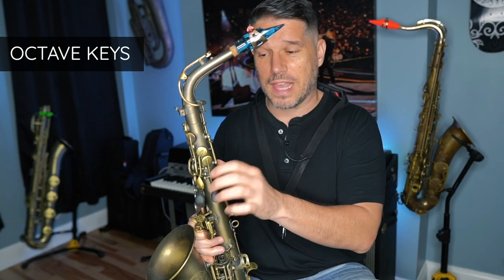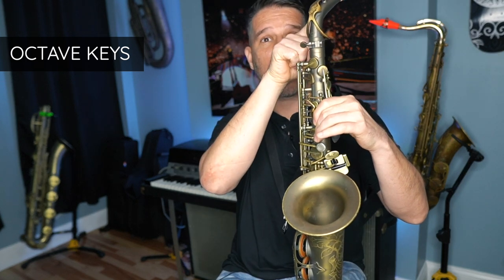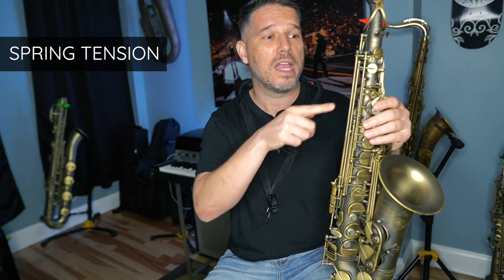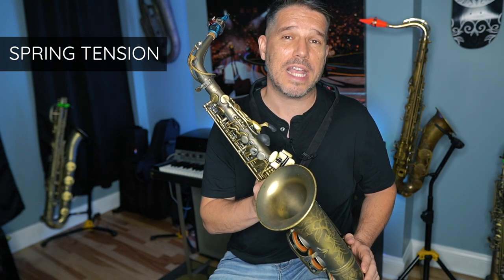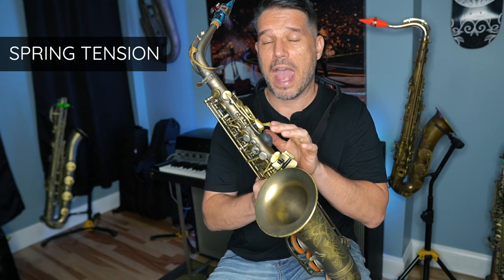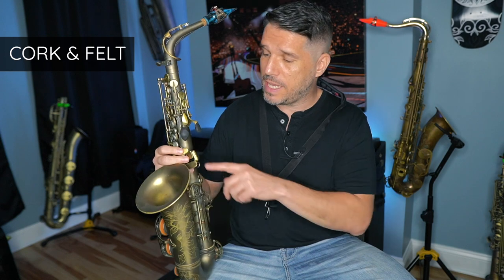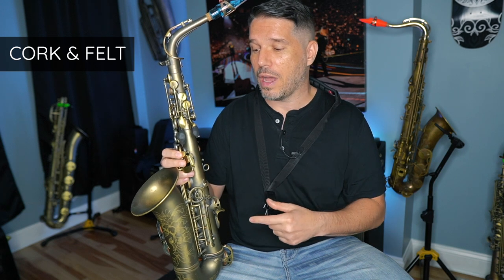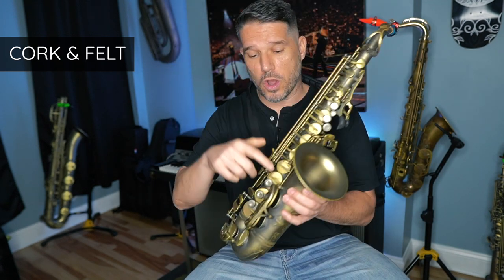5 THINGS YOU SHOULD KNOW ABOUT HOW THE SAX WORKS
• STUDY SAX WITH SCOTT PADDOCK

Today we are going to unravel some of the mysteries of how the saxophone works with: 5 things you should know about how the saxophone works. Here are the topics we are going to cover:
1. Reed Strength
2. Octave Keys
3. Resonators
4. Spring Tension
5. Corks & Felts

0:00 intro
0:25 Reed Strength
1:55 Octave Keys
2:39 Resonators
3:53 Spring Tension
6:02 Cork & Felt

I'm very excited to announce that the Scott Paddock Sax School is OPEN FOR ENROLLMENT!

It's time to take the guesswork out of what to practice, how to practice & what to practice next. The Scott Paddock Sax School is laser focused on helping you become a better sax player by guiding you along a direct path, structured to help you see immediate results. The Sax School is an online subscription based membership made up of courses that are set up in the exact same way that I teach private lessons. The courses range from beginner through early advanced and guide you through a step by step approach to learning songs, scales, theory, technique, improvisation, and special sax skills that are appropriate for your playing level.

Scott Plays:
Legere American Cut 2.25 reeds